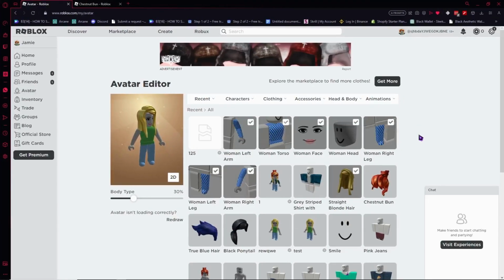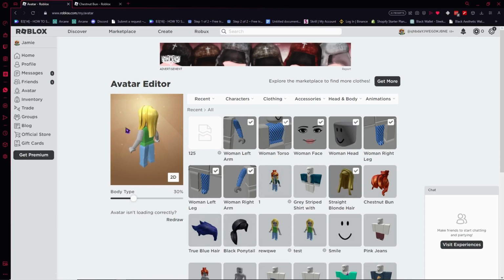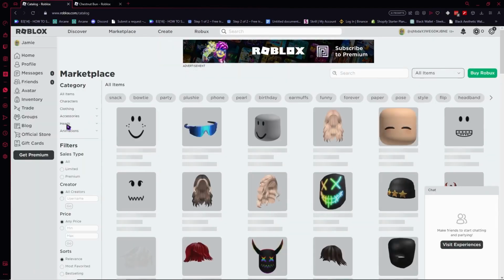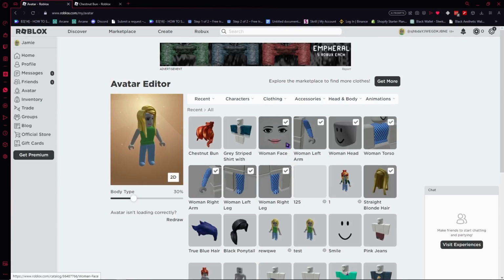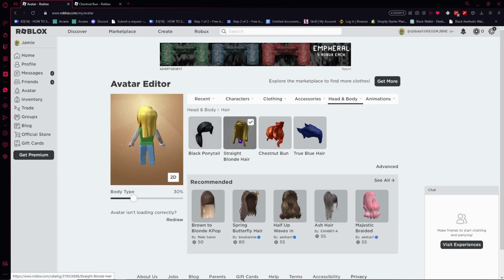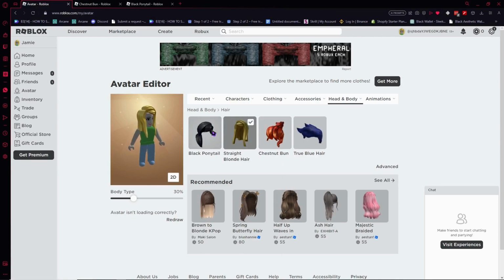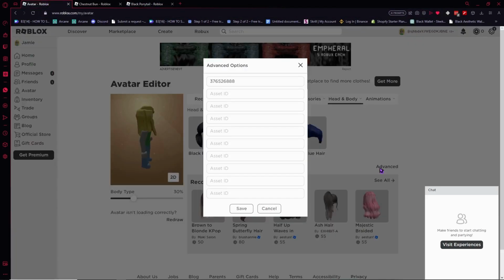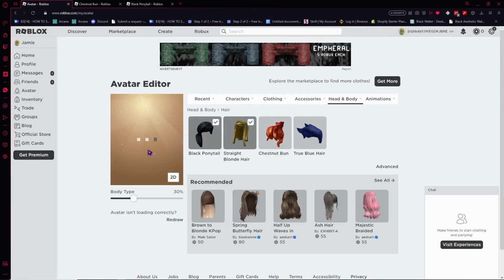How To Combine Hairs In Roblox PC (LATEST)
Do you want to know How To Combine Hairs In Roblox PC? This video is for you! Learn How To Combine Hairs In Roblox PC. Follow the step-by-step tutorial and know How To Combine Hairs In Roblox PC. Let's get started!